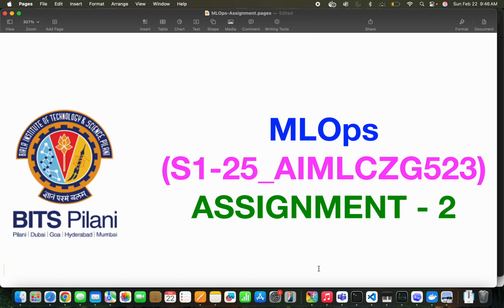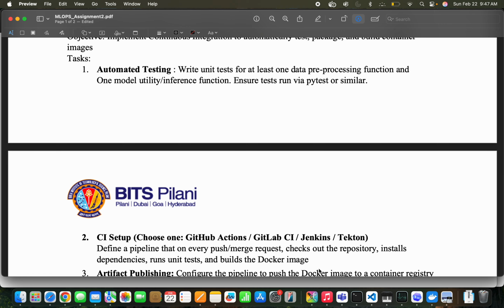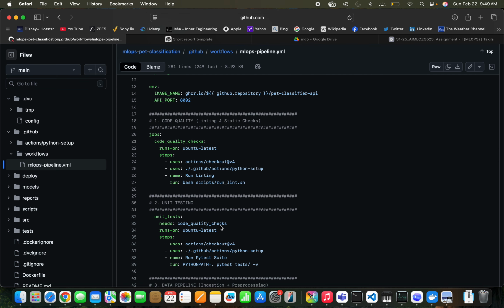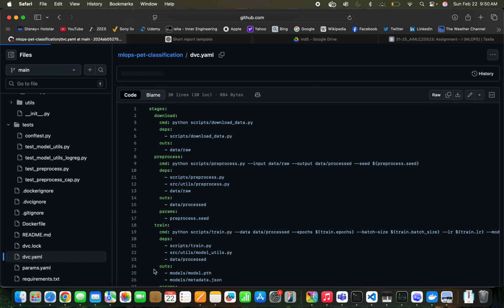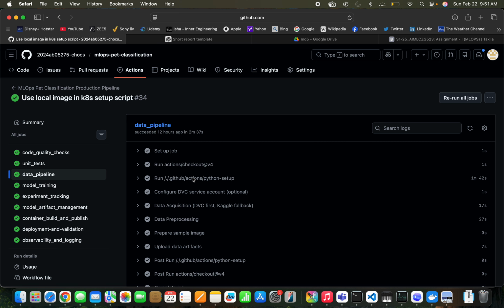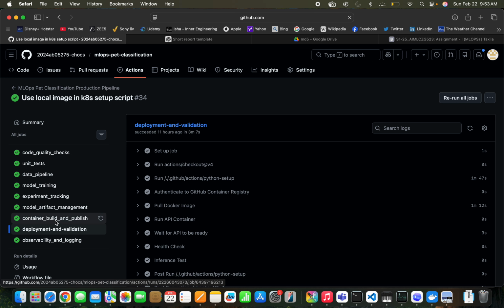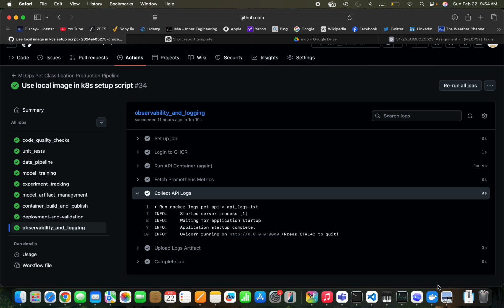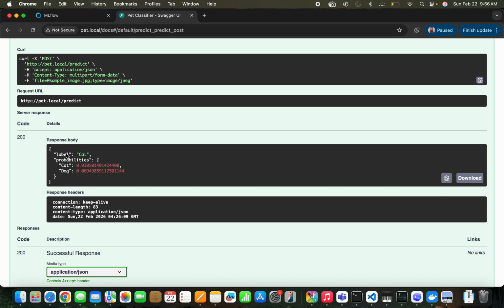MLOPS Assignment 2